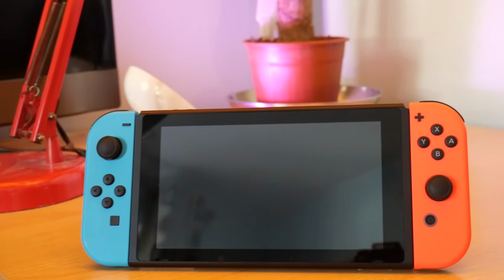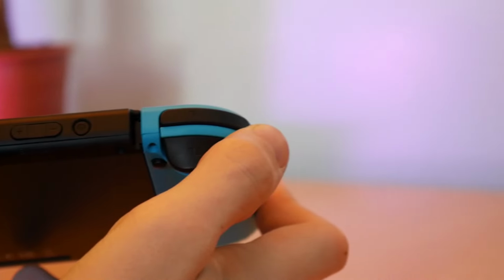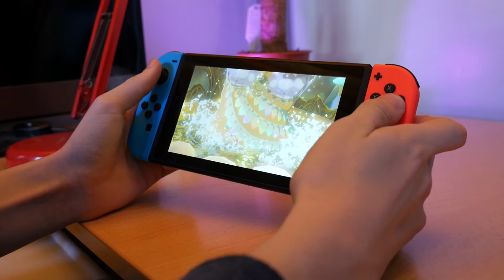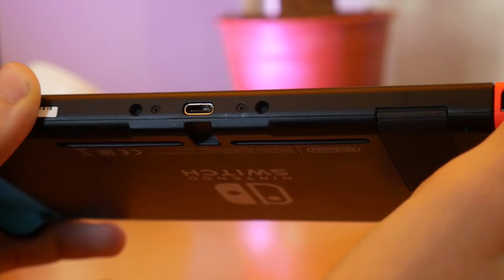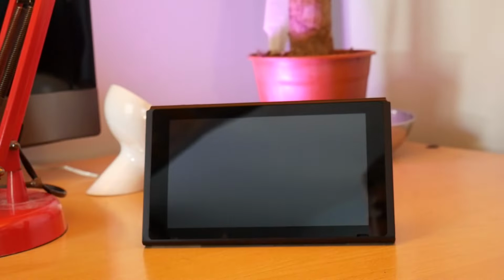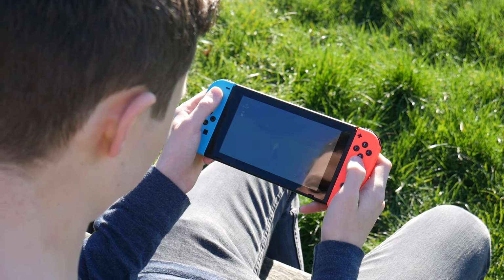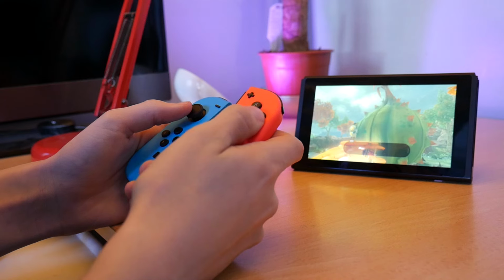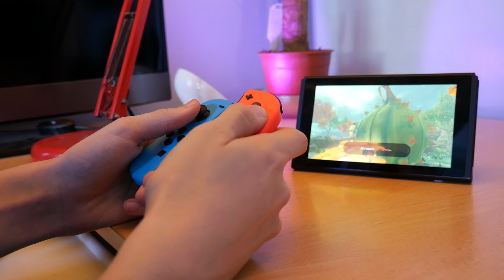Nintendo Switch Review - Is it Worth it?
Welcome to Riverside Tech and today we are taking a look at the new Nintendo Switch. This is the latest handheld gaming console in the market, blowing all competitors out of the water.